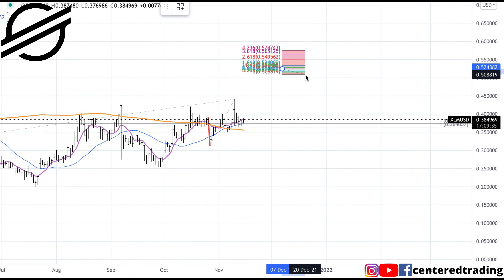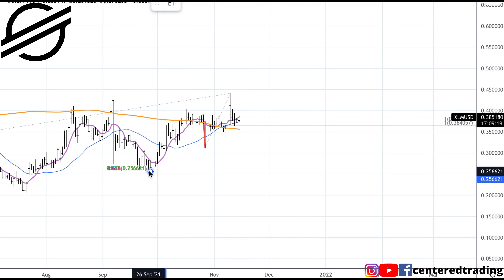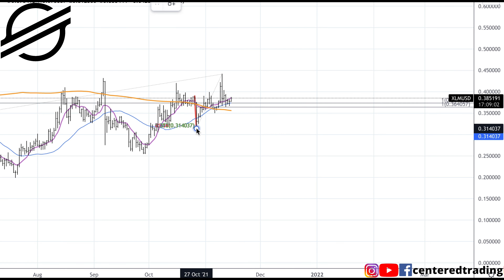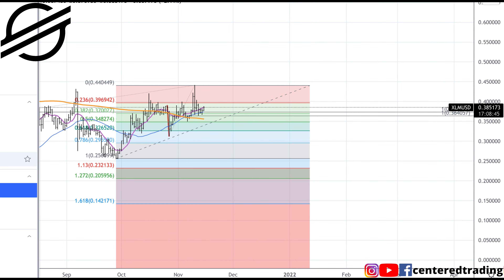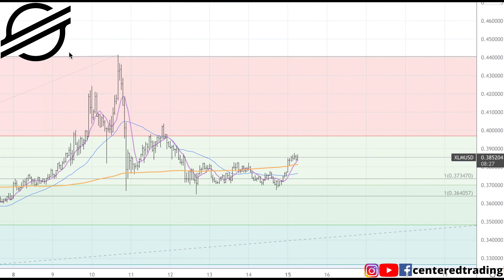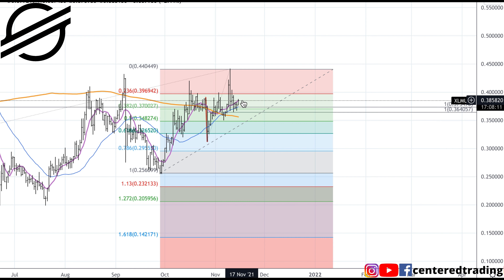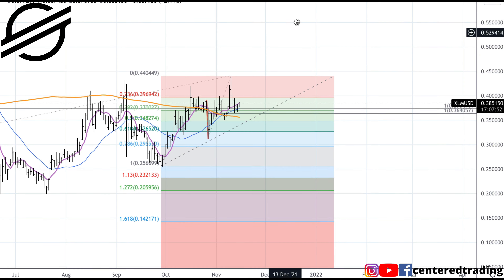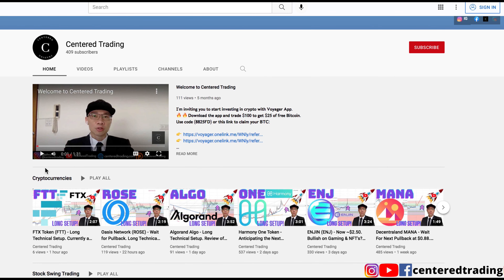Stellar Lumens (XLM) - Long Technical Setup. Set Stop Below $0.35. 🚀🚀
💡 BitCoin: 3JQnmjFCMLAkw1yQEA4oVSXk7k4LsiEiWK
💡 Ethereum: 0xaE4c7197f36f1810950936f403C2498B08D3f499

- 𝗖𝗼𝗺𝗽𝗼𝘀𝘂𝗿𝗲
- 𝗖𝗹𝗮𝗿𝗶𝘁𝘆
- 𝗖𝗼𝗺𝗺𝗶𝘁𝗺𝗲𝗻𝘁